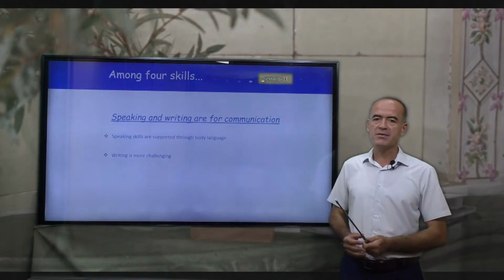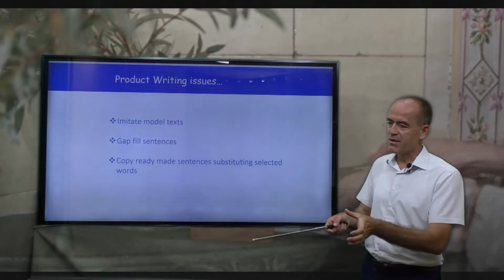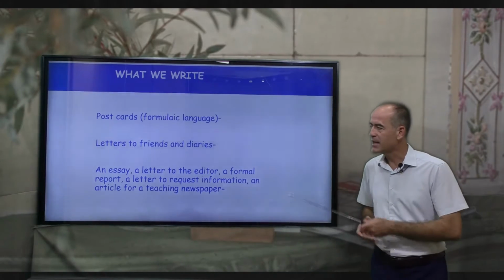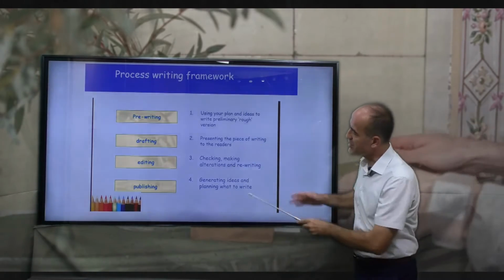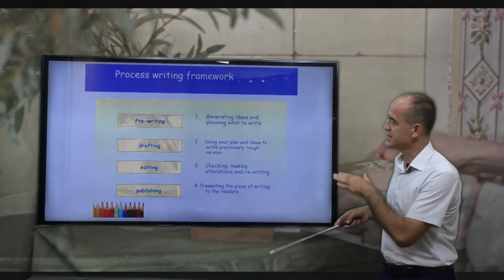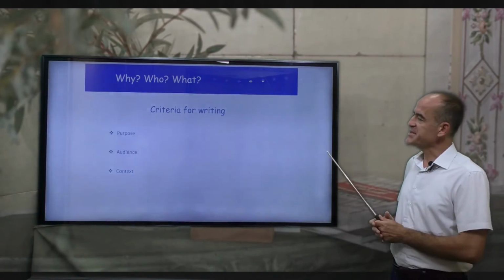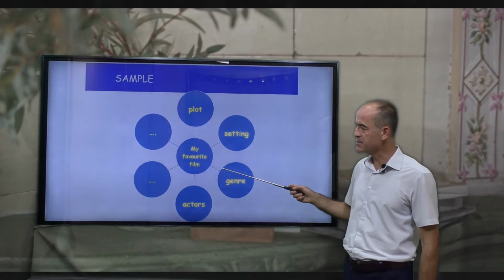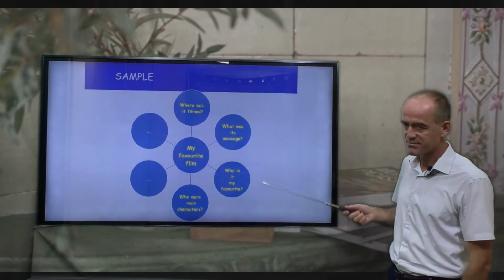Teaching writing in English Lessons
1. What is writing?
2. Writing as a communicative skill
3. The importance of writing
4. The stages in writing activity